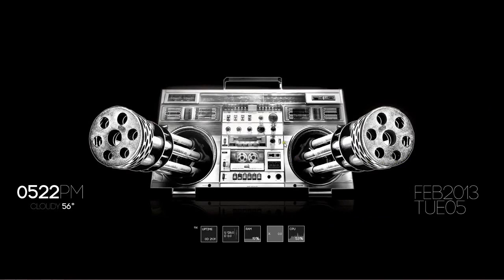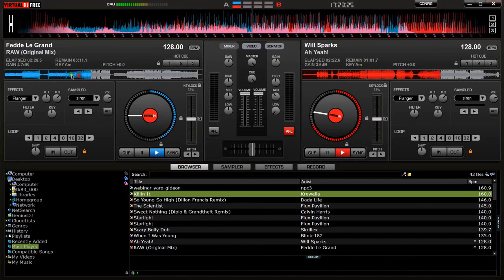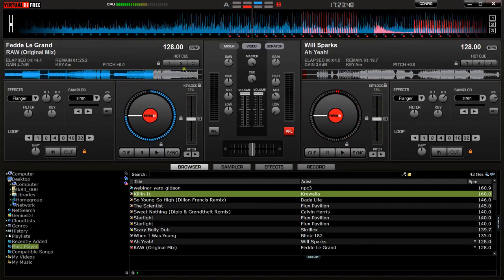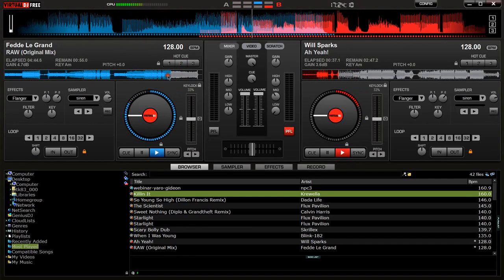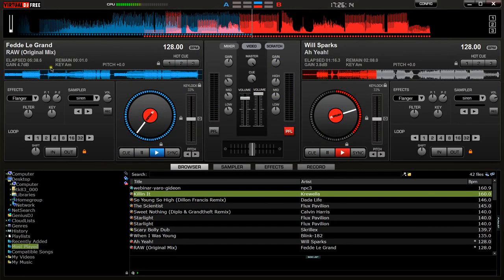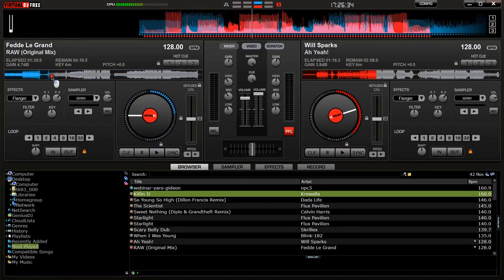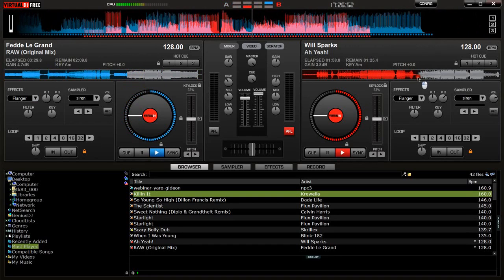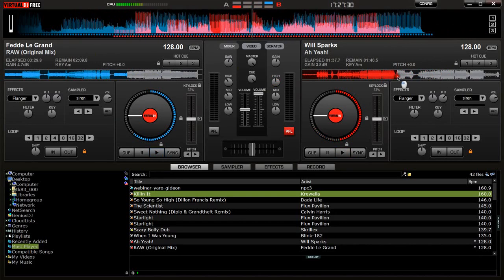♫ How To MIx Songs Together on your PC Virtual Dj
Download the free Virtual DJ Mixing software and learn how to mix two songs together on your computer, and become a DJ.

This is a tutorial in virtual dj mixxx on how to mix two songs together. If you are interested in learning more please check out the tutorials on the program page, and create music mix mashups. This video goes over how to mix 2 songs, and how to drop one song to another buildup. Very basic and good for beginners controller tutorial 2015.

What is Mixxx?
Mixxx is free mixing software for DJs, providing everything needed to create live mixes. It allows you to beatmatch songs and crossfade them together, like you would with turntables and a mixer.
If you're new to DJing, don't sweat it - we have you covered. Mixxx runs without any extra hardware, and is a full replacement for a traditional "turntables and mixer" DJ setup. Thousands of people learn to DJ using Mixxx each year!
For experienced DJs, Mixxx offers a wide range of advanced features. Our comprehensive MIDI controller and vinyl control support gives you the tactile feel you need for ultimate control of your mixes. To obtain the lowest latency and highest responsiveness, Mixxx uses hardware video acceleration and takes advantage of multi-core CPUs.

How to mix songs: you need deejay software and audio music mixer player and editor to stick them together.